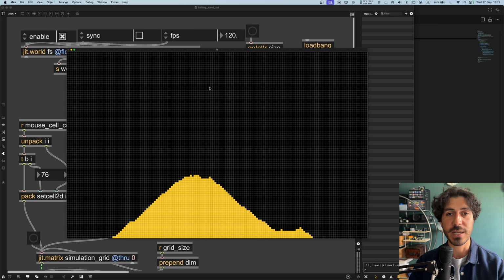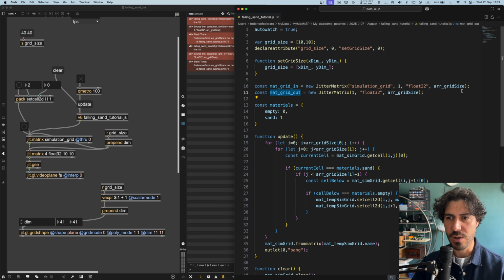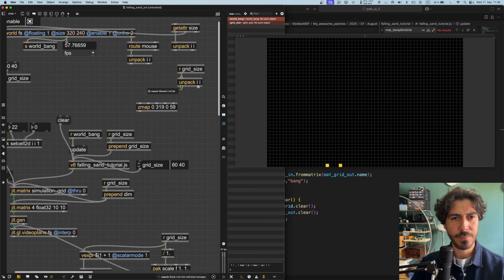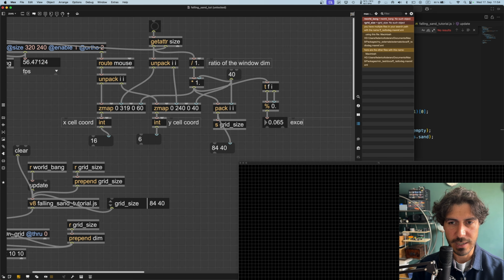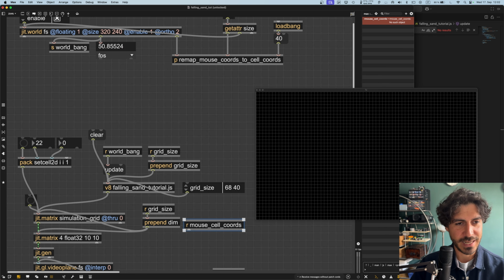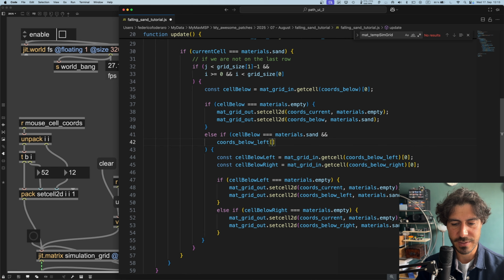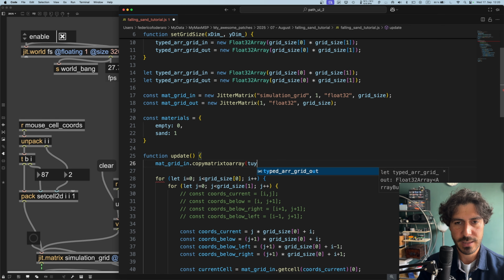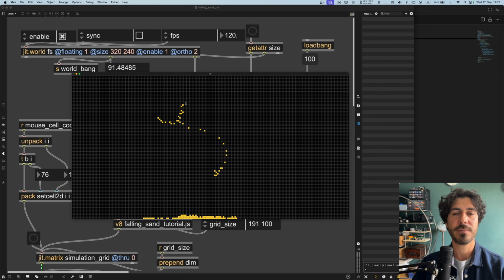Falling Sand Simulation in Max/MSP 9 with JS Typed Arrays - Part 2 of 2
Second part of the "Falling Sand Simulation" using Typed Arrays in V8 Tutorial.
In this video we see:
• how to subdivide the rendering window into a grid of cells
• how to declare an attribute for the V8 object
• how to transform the mouse position from screen coordinates to grid indices
• place sand particles using the mouse
• add more rules for sand falling left and right
• use typed arrays to speed up reading and writing to jitter matrices